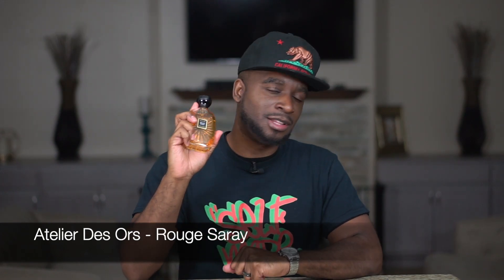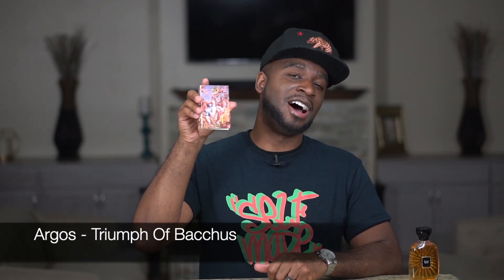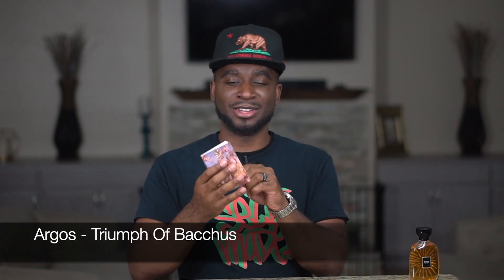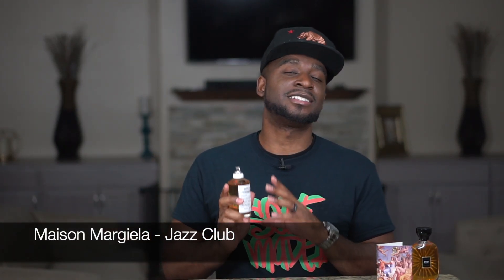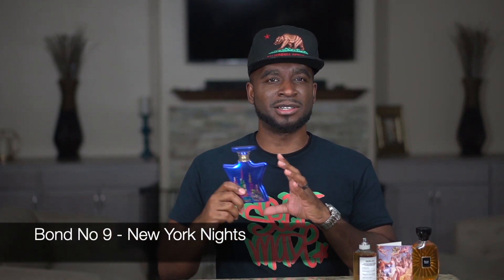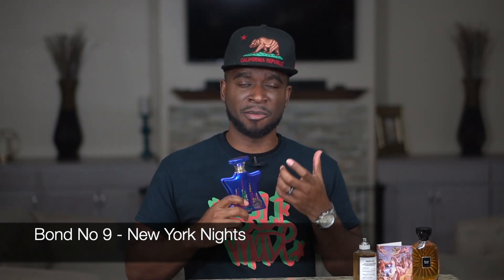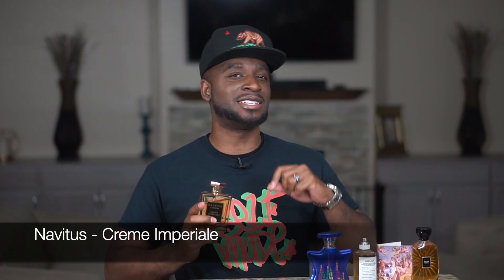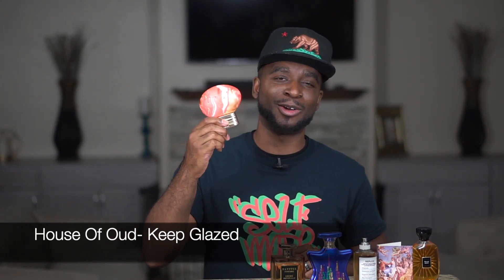10 OF The Most Addictive Fragrances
In this Video i will giving you a top 10 list of the most Addictive Fragrances for men. These are the top 10 most addictive fragrances that are currently in my rotation. When it comes to addictive fragrances, these are fragrances that i can not stop smell from the opening all the way to the drydown! If you want to experience these type of fragrances as well as having other addicting to smelling you, check out some of the most addictive fragrances on this list!